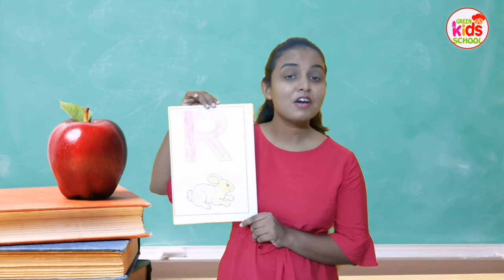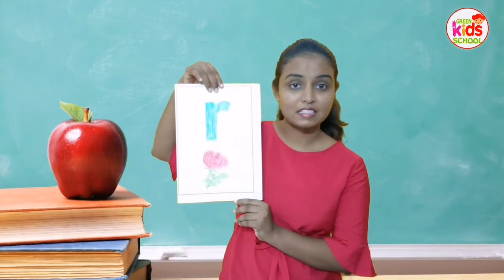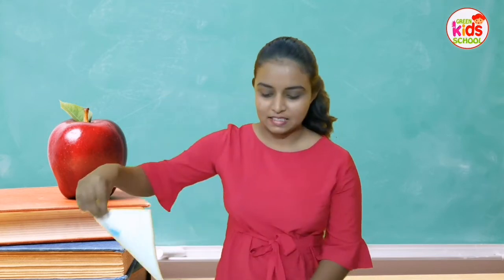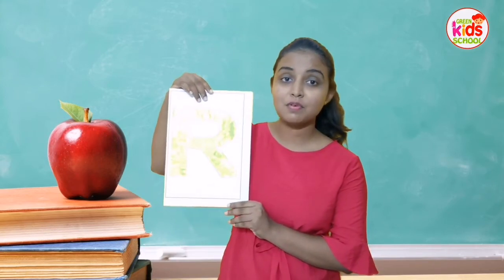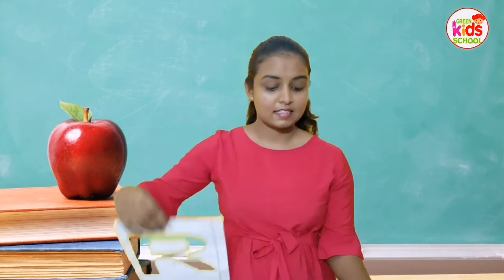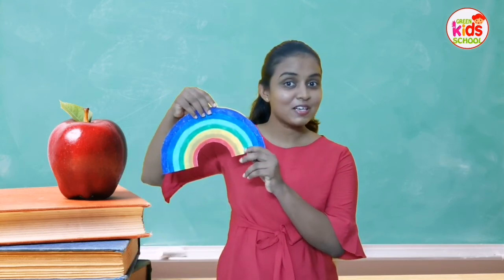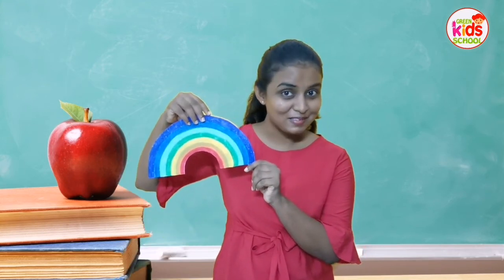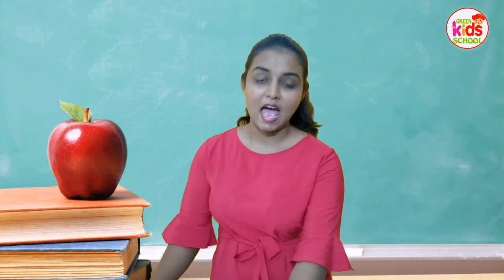English Letter R r | Writing | UKG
This is an effort taken by Green International Kids School to make sure that kids get a continuous touch of education even during these desperate times. Here we recall earlier clouring and pasting activities for the letter. Also we show how to write R r.